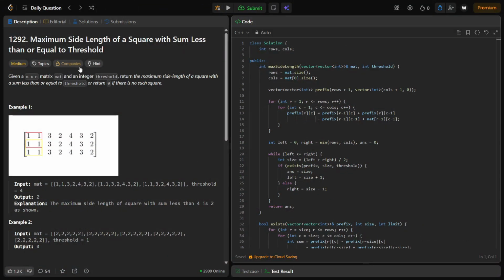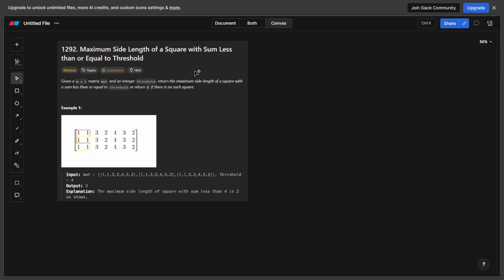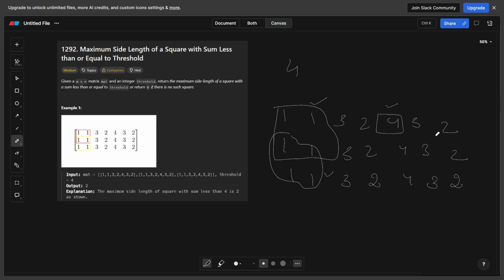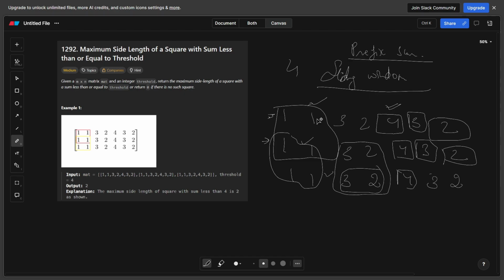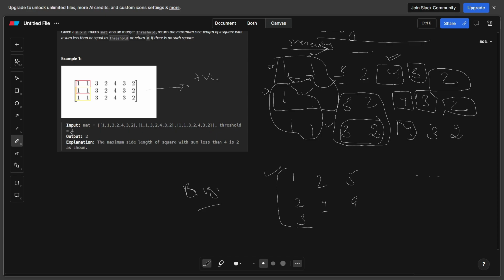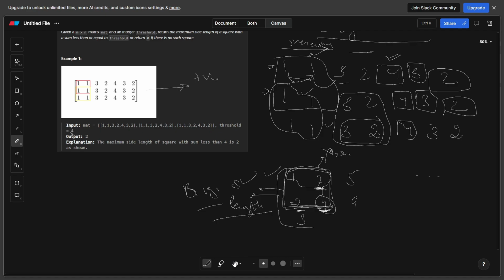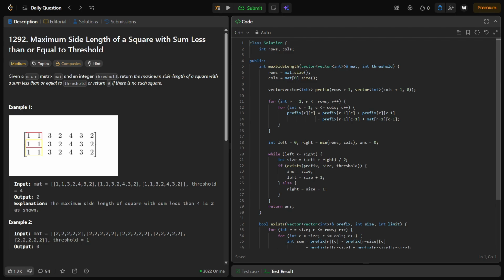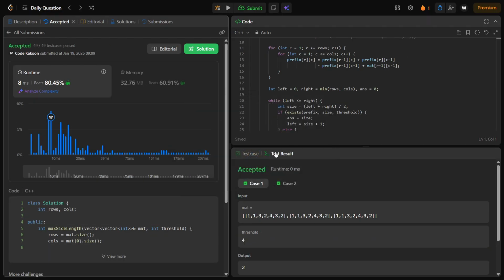LC - 1292 | Maximum Side Length of a Square with Sum Less than or Equal to Threshold | Code Kakoon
Maximum Side Length of a Square with Sum Less than or Equal to Threshold from Daily DSA.

Today’s focus is not just the solution, but the Binary Search behind it — the exact thinking interviewers expect.

🔹 Problem Type: Array
🔹 Key Pattern: Binary Search
🔹 Common Mistake: More loops

This series is for developers who want to build interview instincts, not just memorize solutions.

📌 Follow Code Kakoon for daily DSA patterns, interview thinking, and real preparation — not fluff.